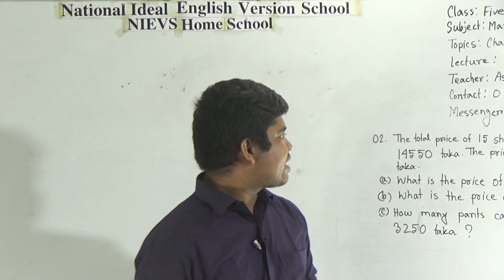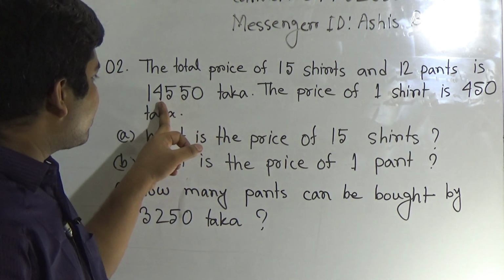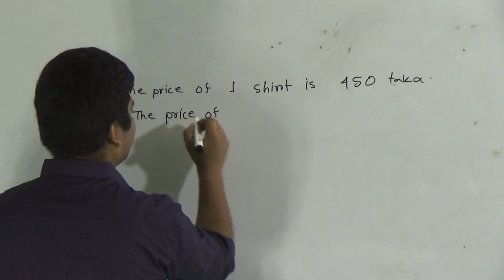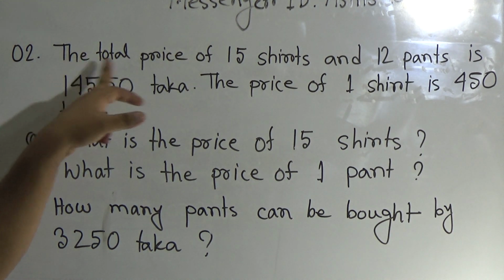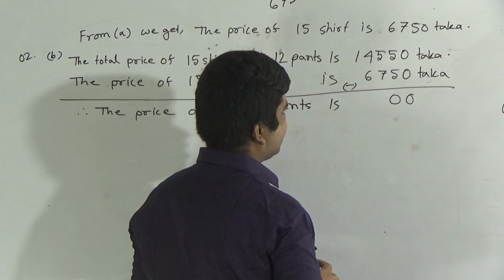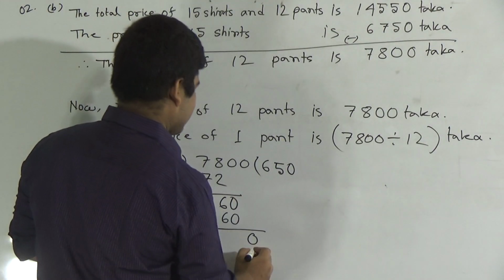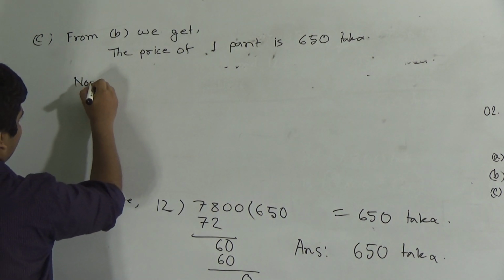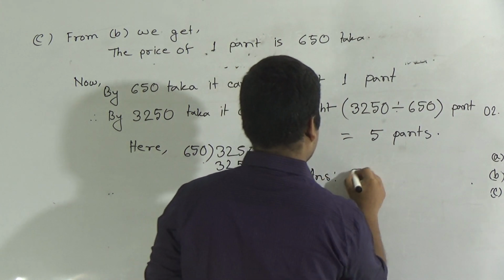Class: Five, Subject: Mathematics (Lecture: 40), Topic: Ch- 3 (CBQ-2)